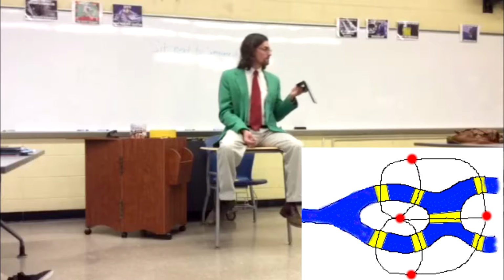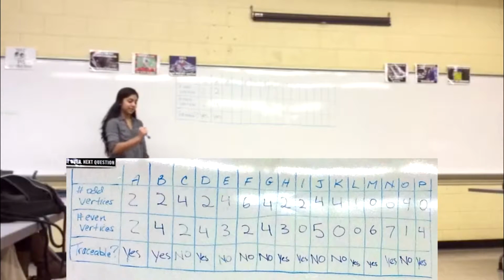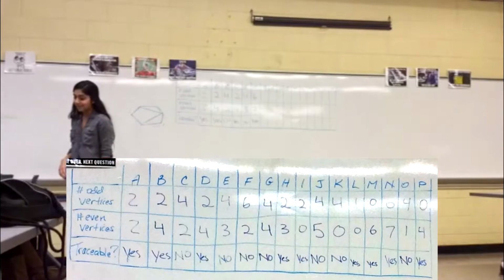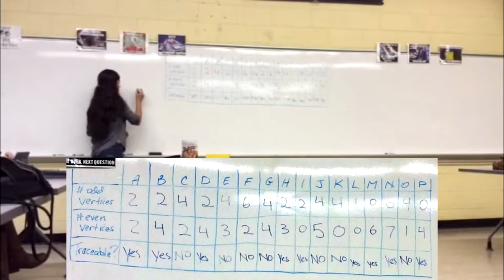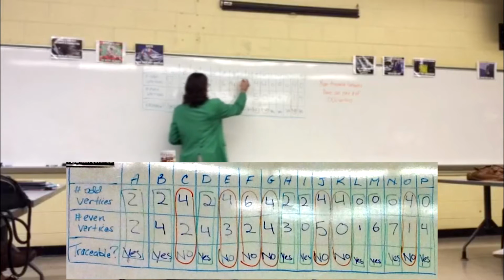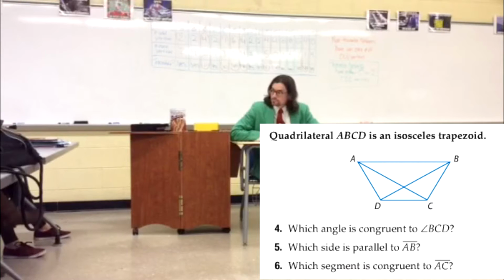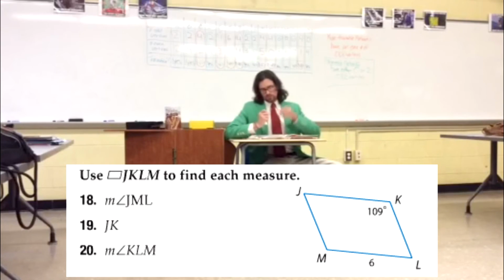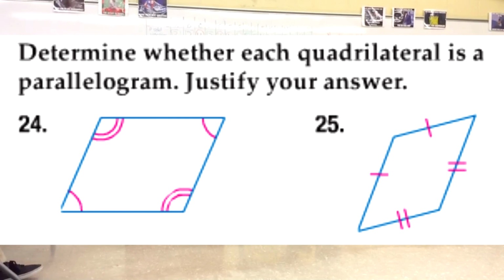12-22-15: Bridges of Konigsberg and HW Review!!!